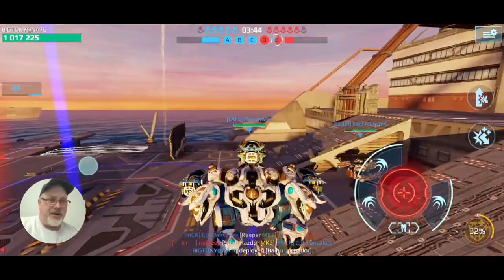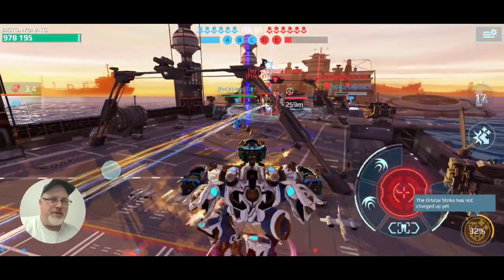IS THE ANGLER STILL USABLE? | KSIPHOS CUDGEL HAMMER ANGLER | WAR ROBOTS WR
Time for Foggy to drop some power builds in War Robots. Going to be hunting for some live players in Beacon Rush, Team Death Match or Free For All. Win or lose this will be an epic. Commentary gameplay, game news and opinion editorials.